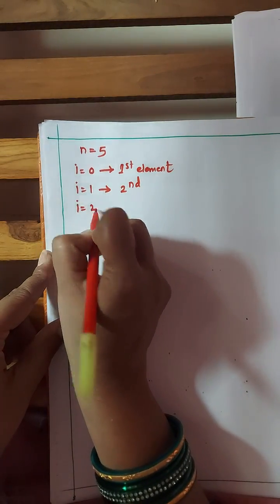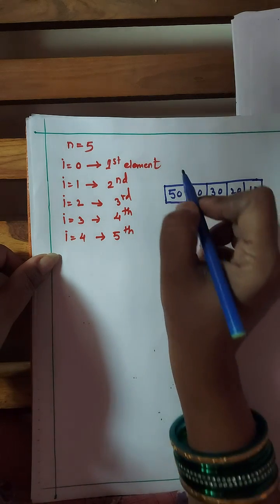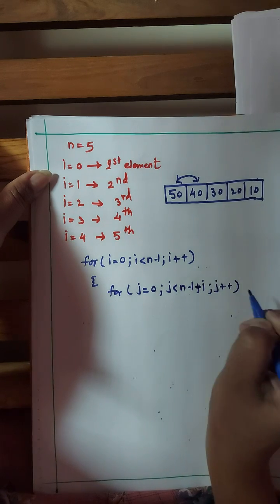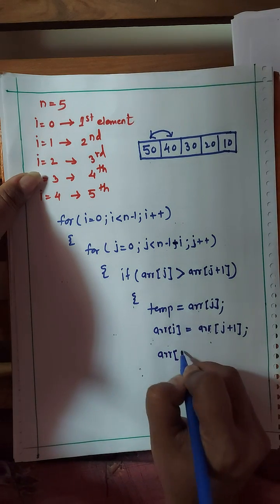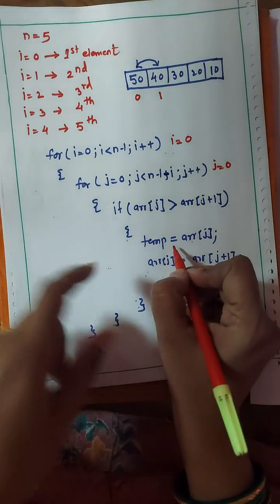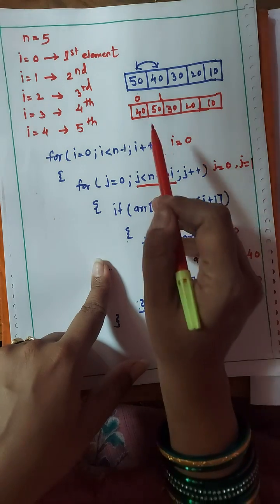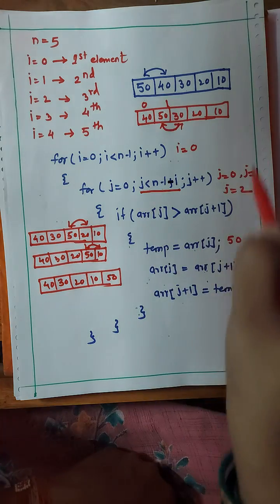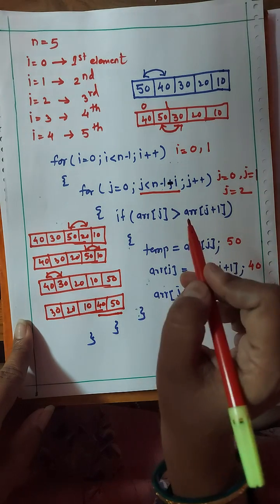5 November 2020